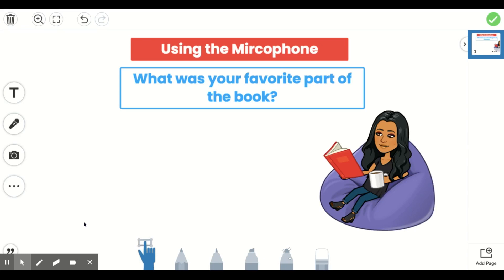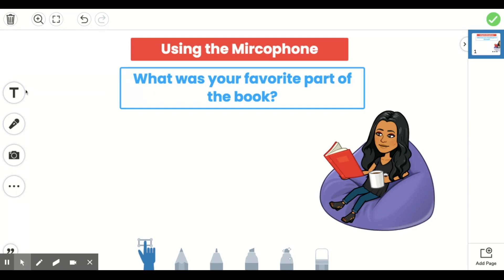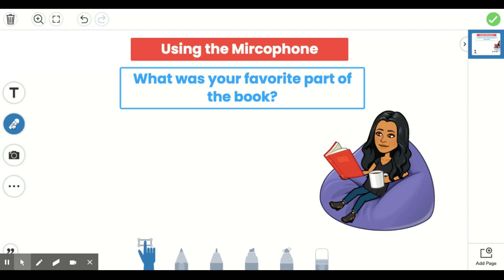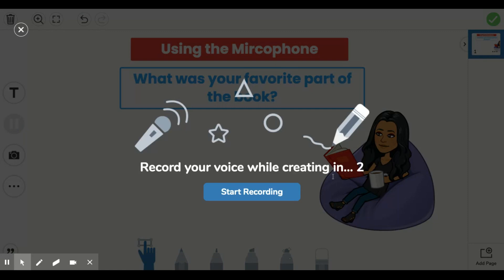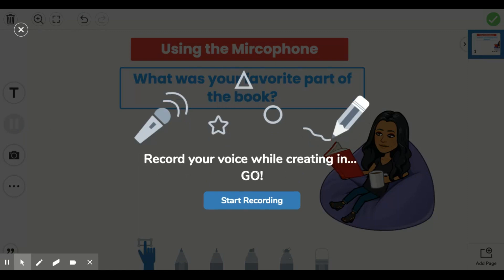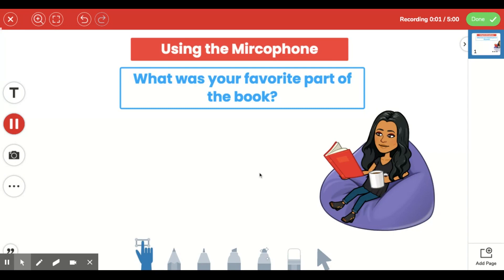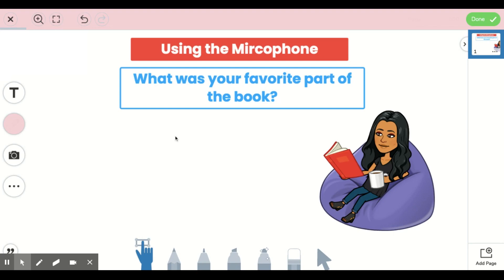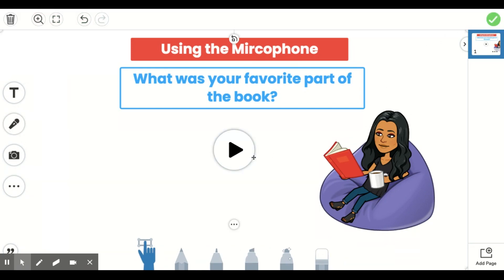Seesaw Student Tutorial - Microphone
This video will walk students through how to use the microphone button in their seesaw workspace. This video can be used to get students started on Seesaw.